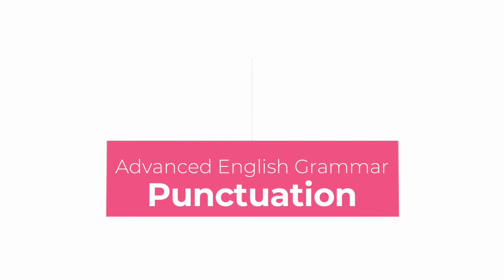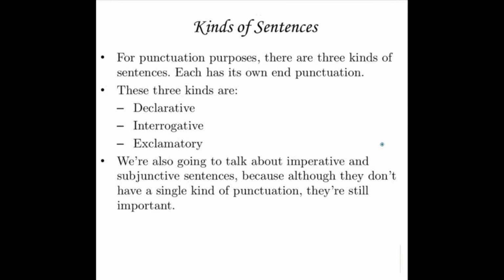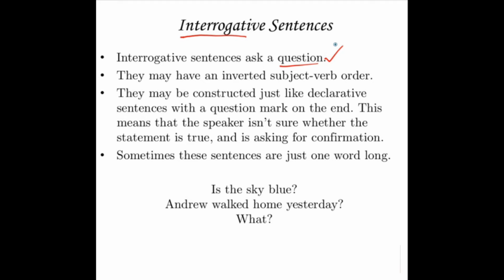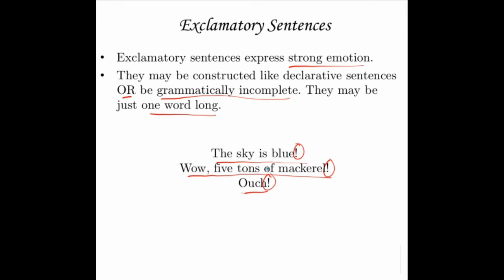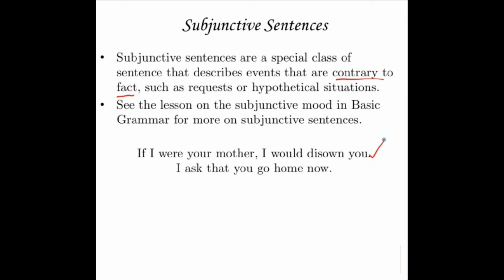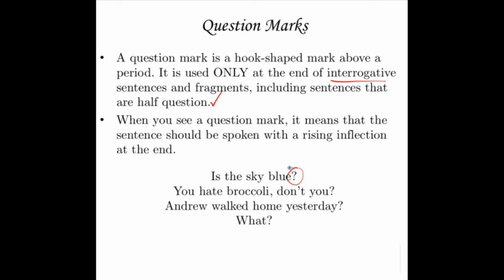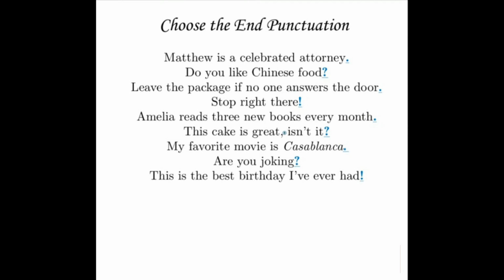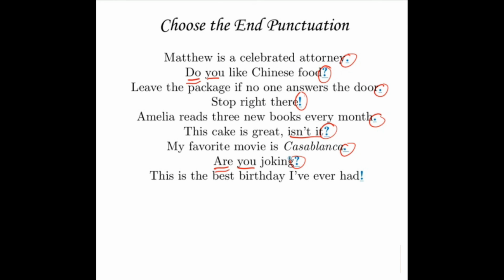Advanced - End Punctuation